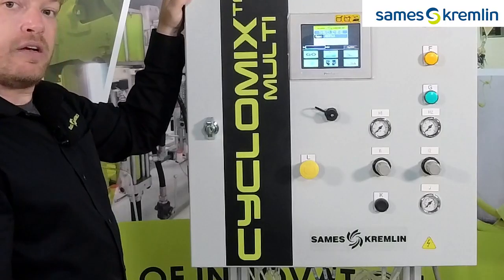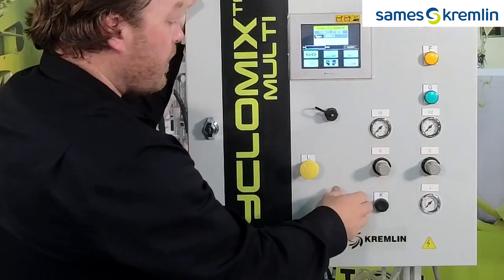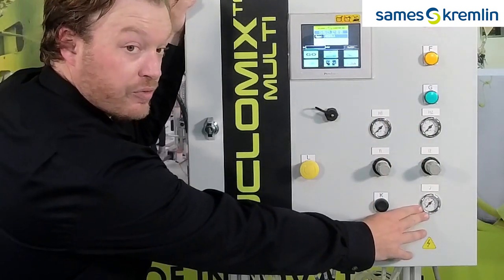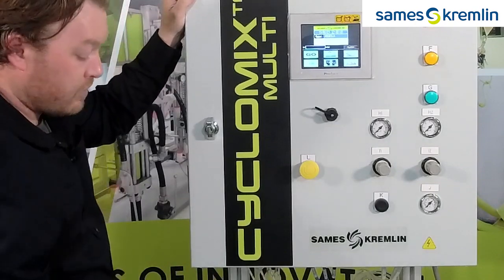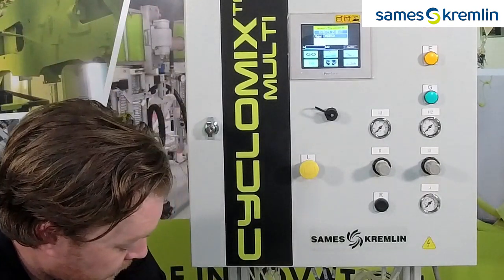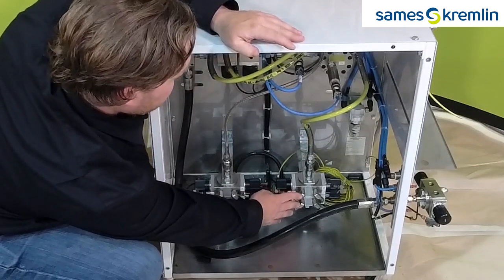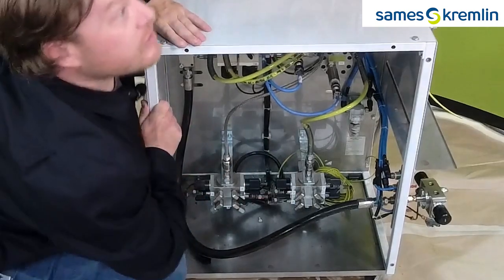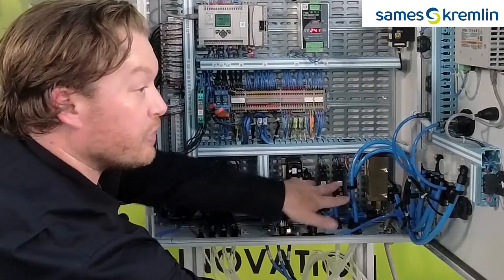Sames Kremlin Training - Cyclomix Multi Overview